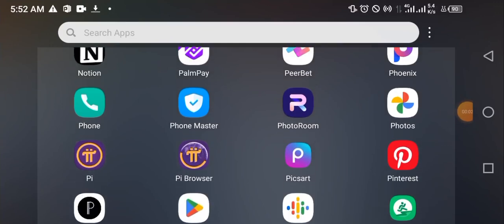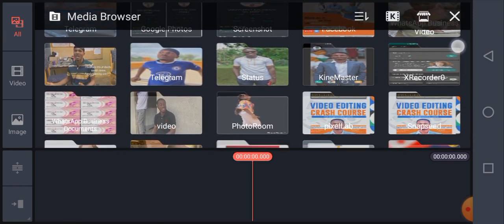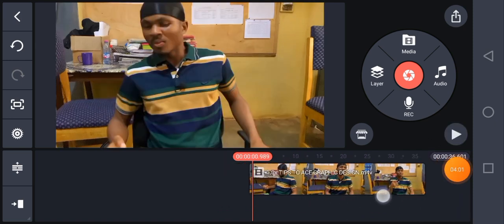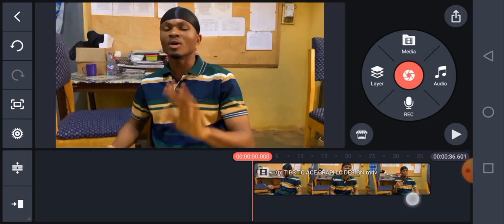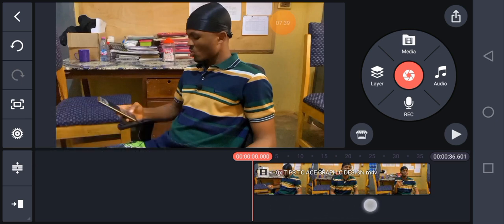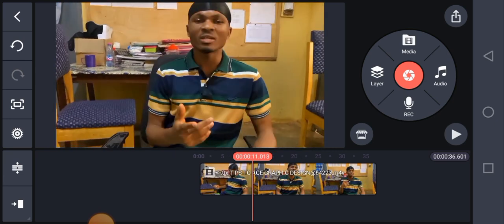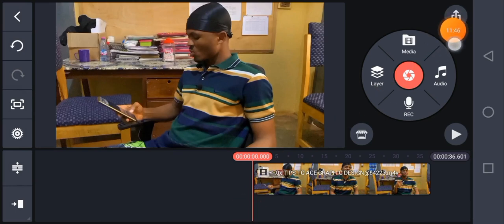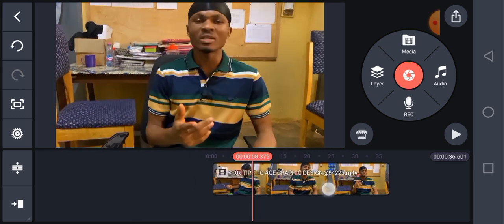Introduction To KineMaster (VECC DAY2)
This will help me get a microphone and camera for the channel.